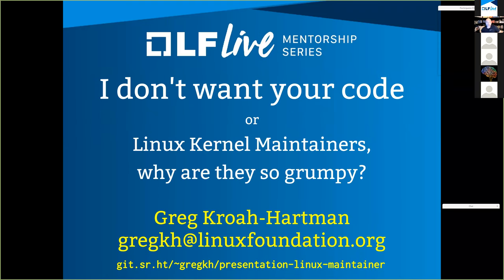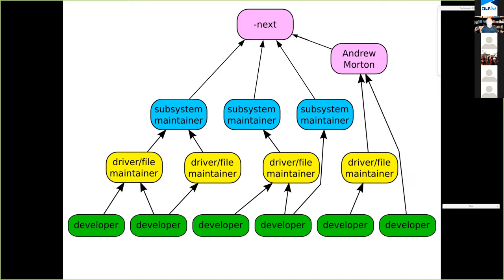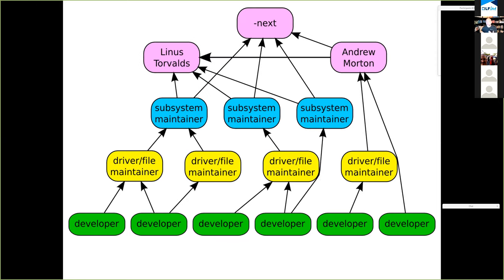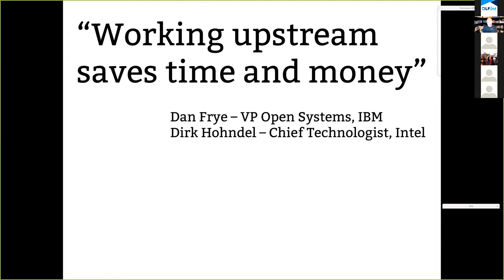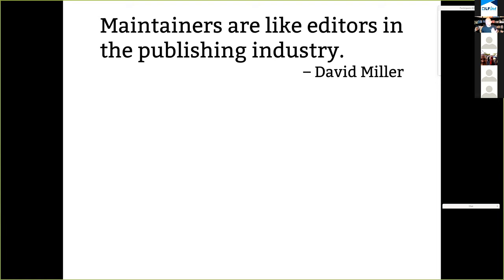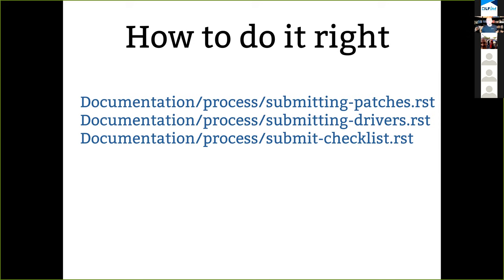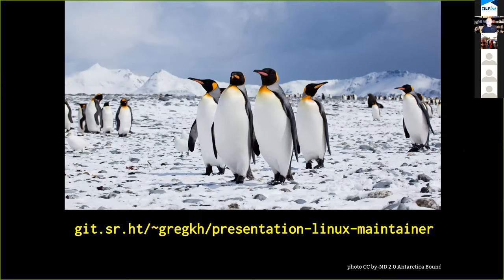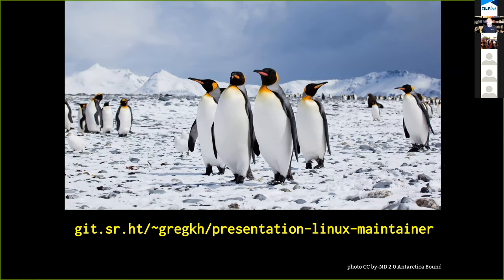Mentorship Session: Best Practices to Getting Your Patches Accepted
Join Linux Kernel Maintainer Greg Kroah-Hartman to learn Best Practices to Getting Your Patches Accepted.

As the Linux kernel maintainer for the -stable branch, the staging subsystem, USB, driver core, debugfs, kref, kobject, and the sysfs kernel subsystems, Userspace I/O (with Hans J. Koch), and TTY layer, and creator of linux-hotplug, the udev project, and the Linux Driver Project, Greg is well-positioned to help set you up for success in getting patches accepted.